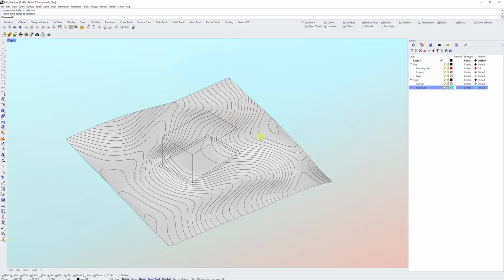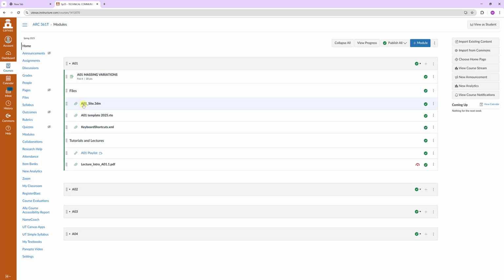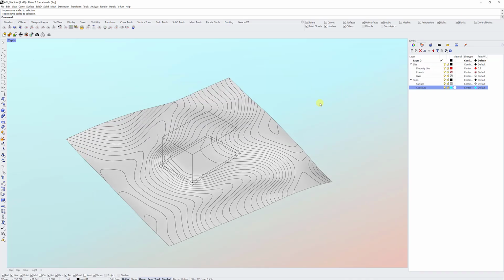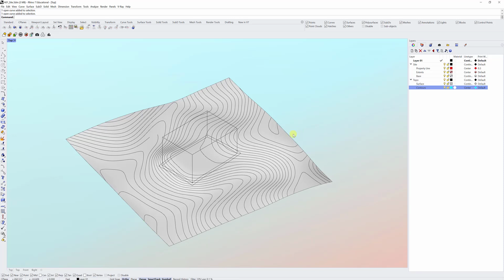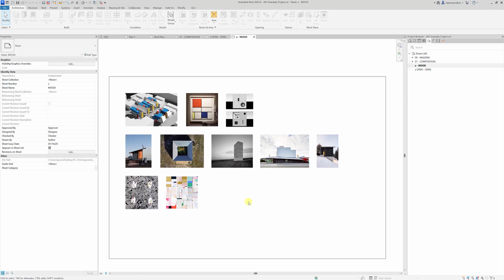A01.03 - Rhino Files (Site and Massing)